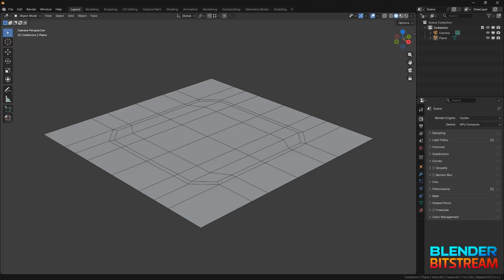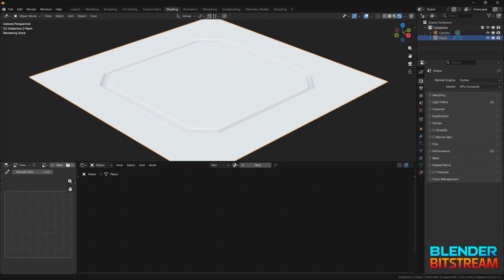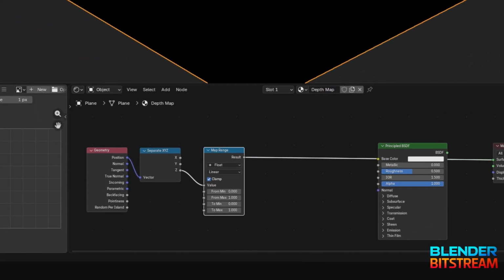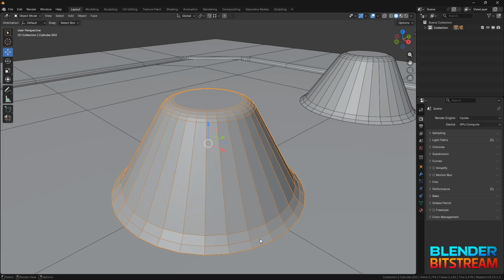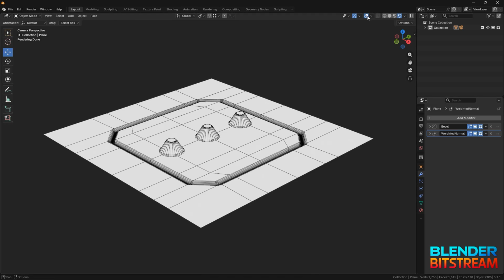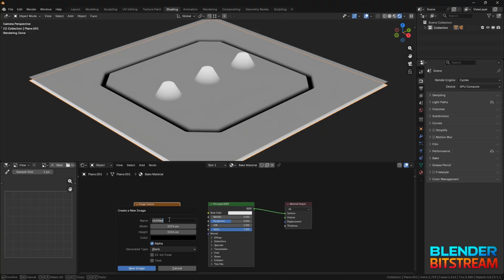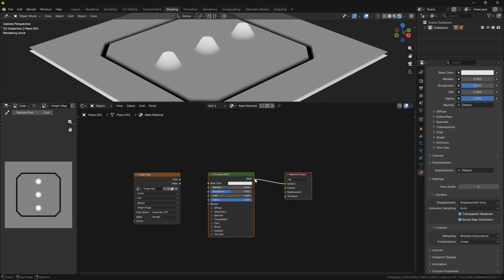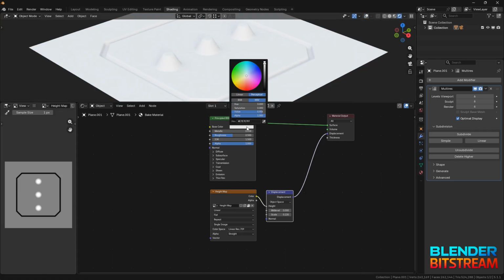Make Displacement Maps In Blender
In this episode of Blender Bitstream I take a look at how to generate clean, accurate displacement maps from scratch.
I walk through the reliable approach I use to capture height information properly and apply it back onto a mesh without wrecking your topology.

0:00 Intro
0:54 Depth Mesh Setup
1:40 Shader Setup
2:50 Adding Height Details
3:27 Shader Height Addition
4:05 Setting Up The Bake Mesh
4:17 Baking the Height Map
5:05 Final Shader
5:43 Outro